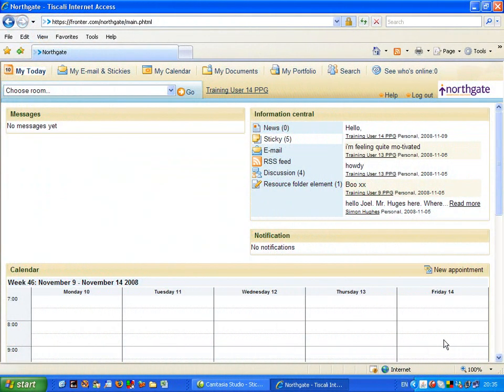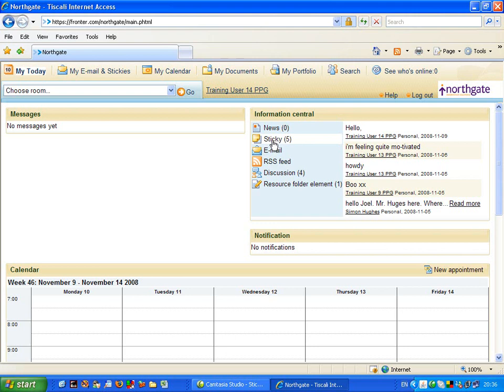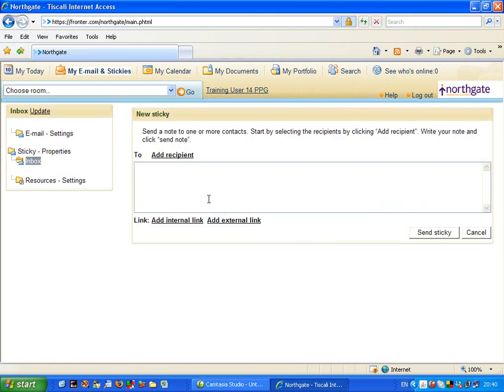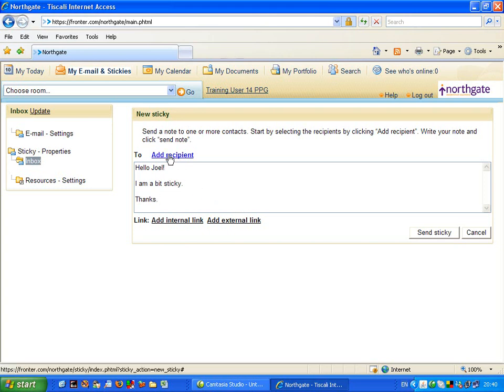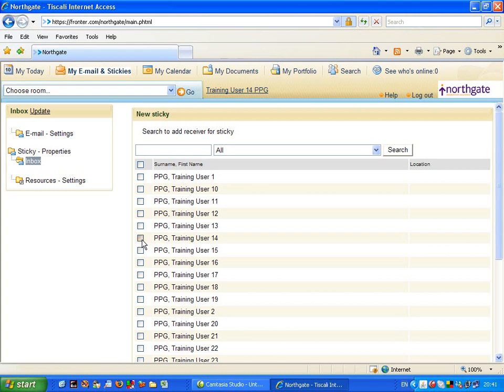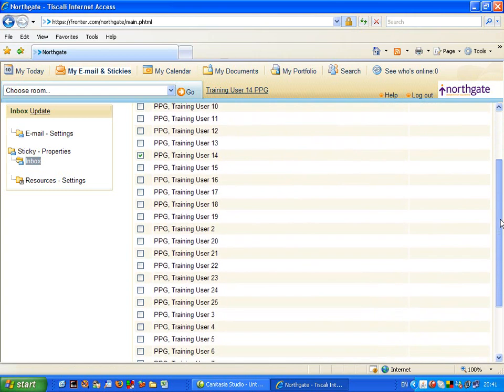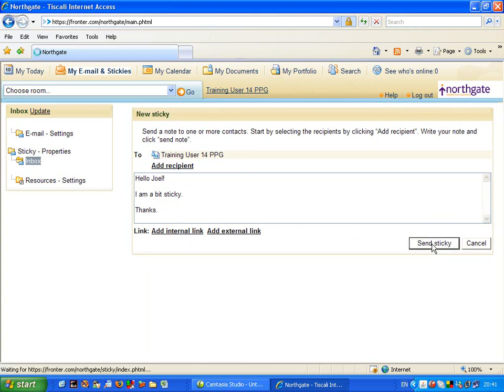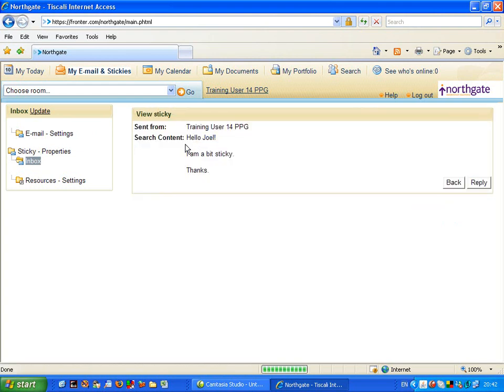Part 2 - Using stickies in Fronter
Using the stickies messaging system within Fronter Virtual Learning Environment.